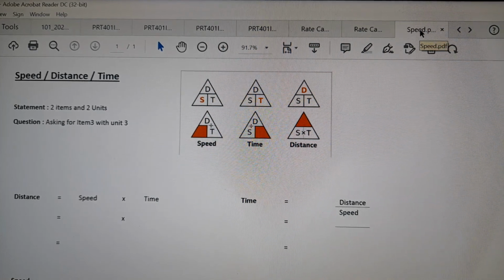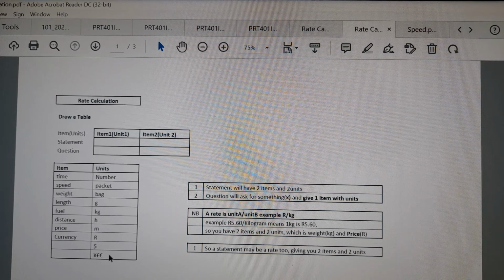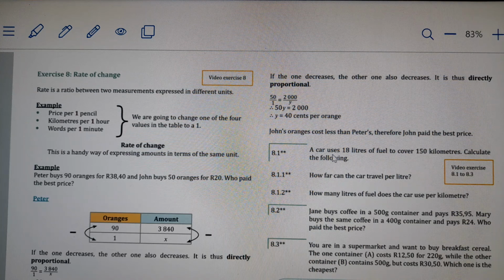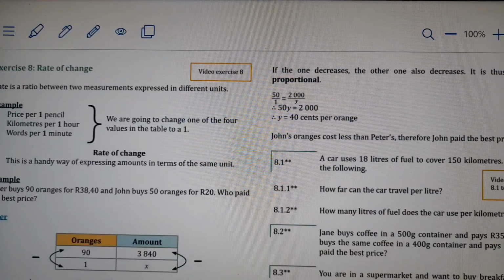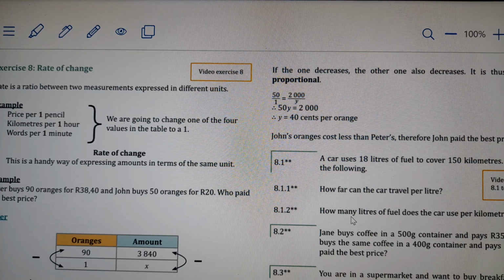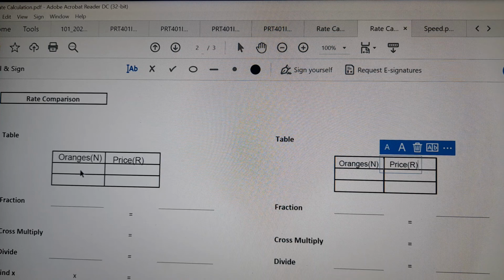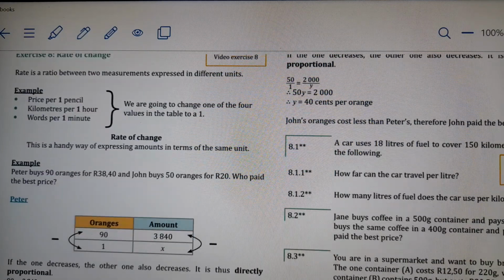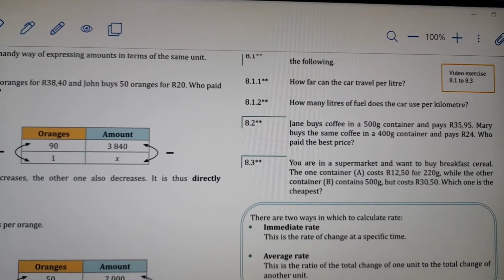G08 T3 MAM rate and speed revision